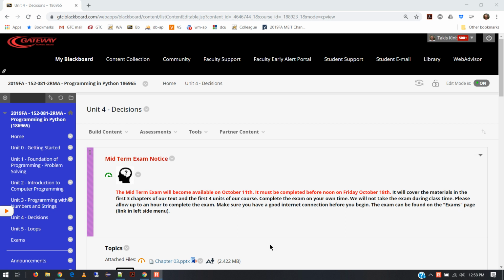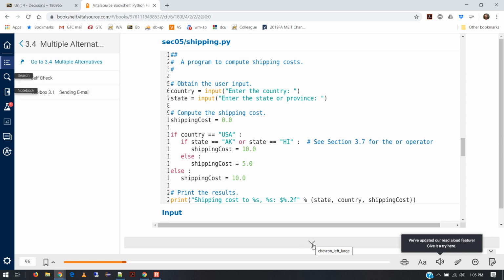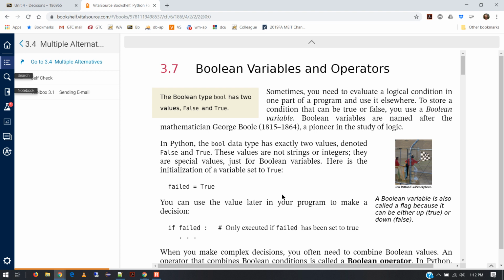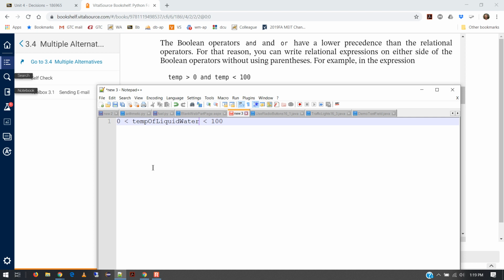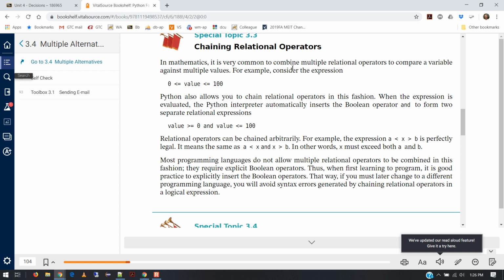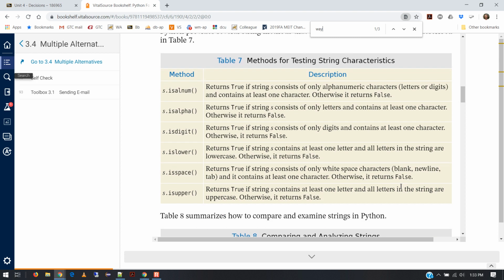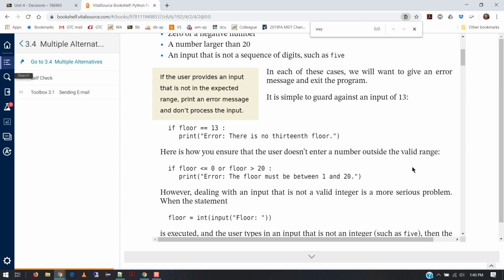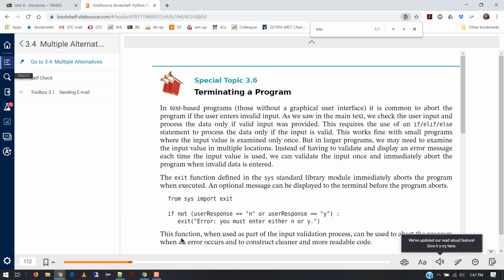Programming in Python - Chapter 3 Lecture Part 2 - Fall 2019